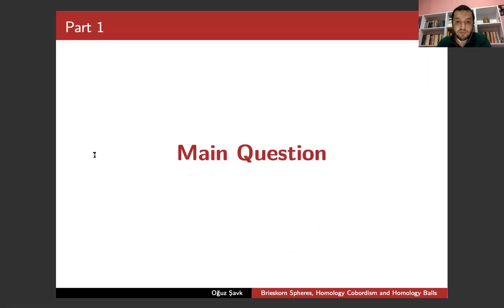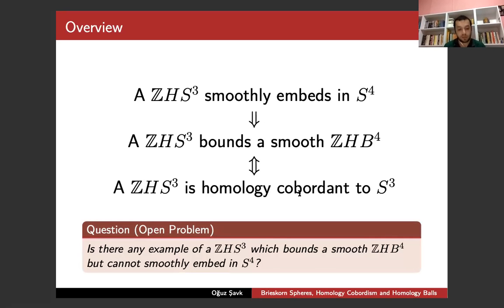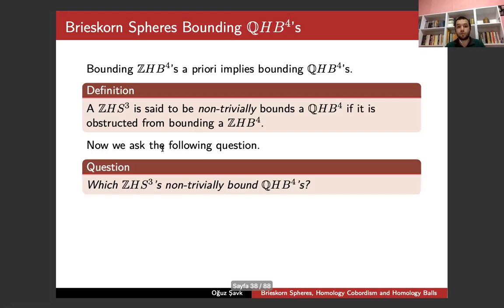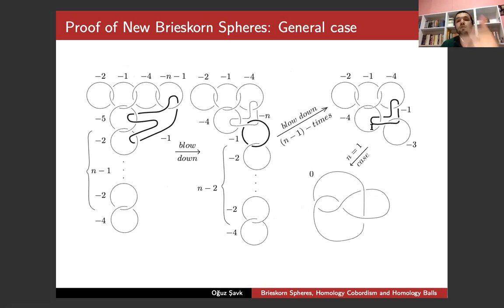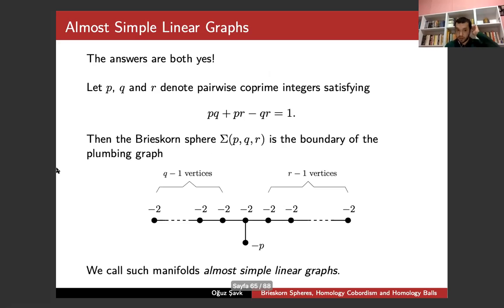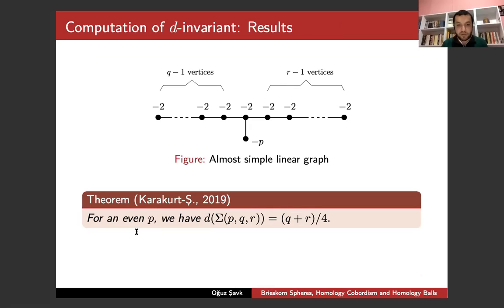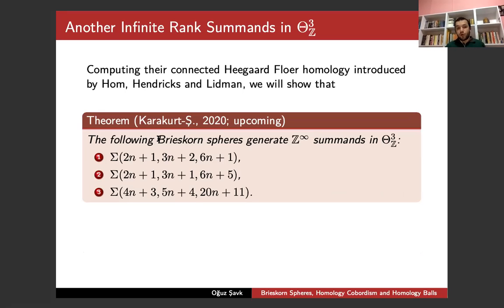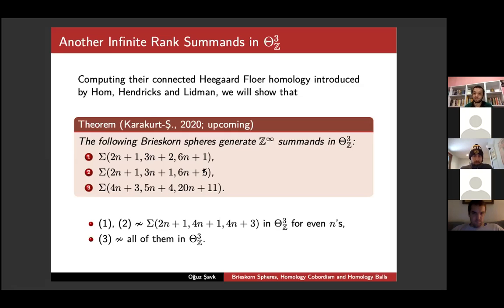Oğuz Şavk - Brieskorn spheres, homology cobordism and homology balls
A classical question in low-dimensional topology asks which
homology $3$-spheres bound homology $4$-balls. This question is fairly
addressed to Brieskorn spheres $\Sigma(p,q,r)$. Since they are defined
to be links of singularities $x^p+y^q+z^r=0$, Brieskorn spheres are
algebro-geometric originated $3$-manifolds.

Over the years, Brieskorn spheres also have been the main objects for
the understanding of the algebraic structure of the integral homology
cobordism group. In this talk, we will present several families of
Brieskorn spheres which do or do not bound integral and rational
homology balls. Also, we will investigate their positions in both
integral and rational homology cobordism groups.